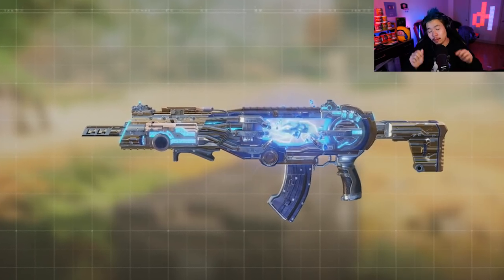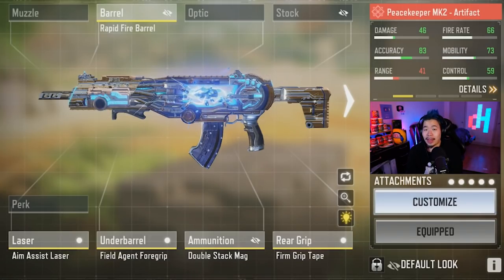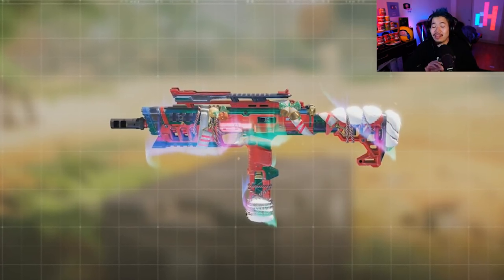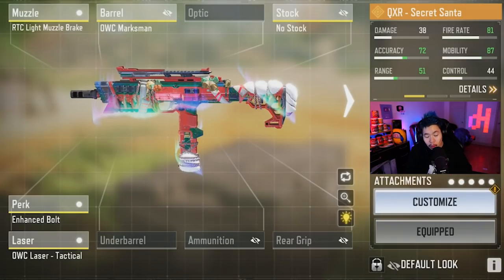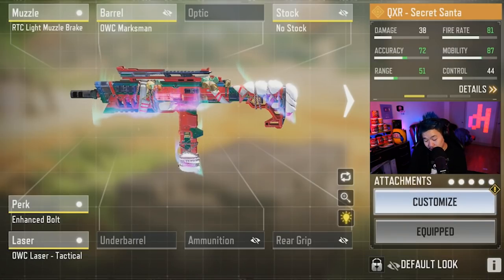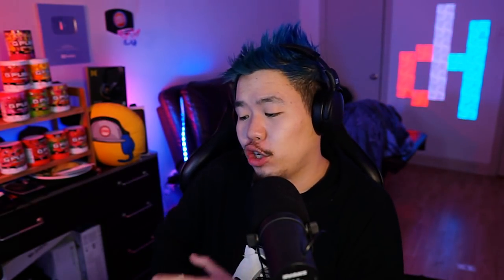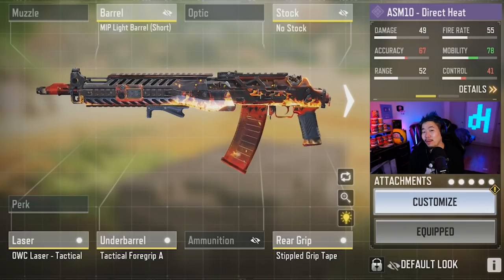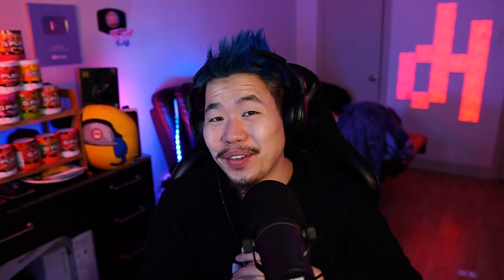These Guns DOMINATE in Season 13 of Call Of Duty Mobile (COD Mobile Top 5 Guns)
Today on Call of Duty Mobile, I show you my personal top 5 guns to use. Let me know what is your top 5 guns.

Or @dHitman137

Thanks

Hitman Out!